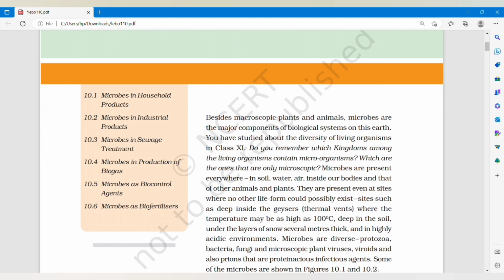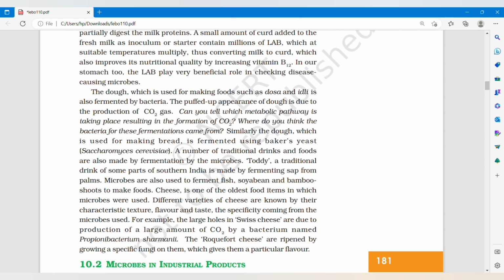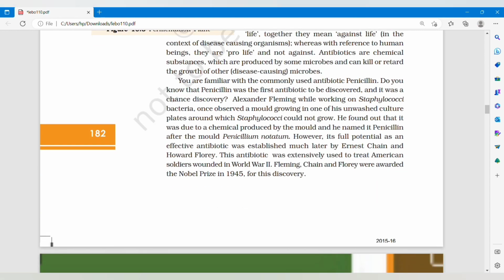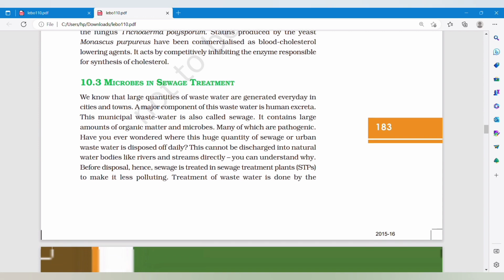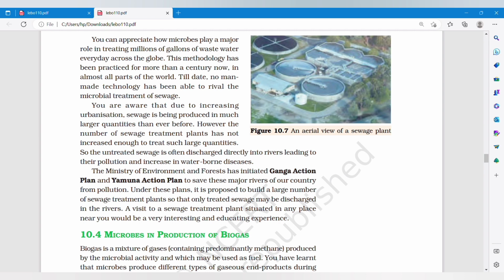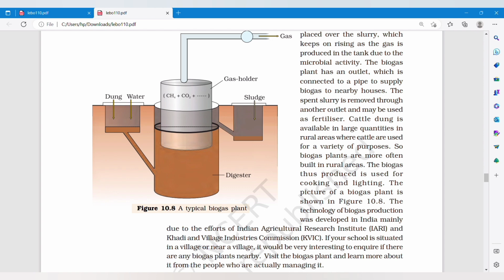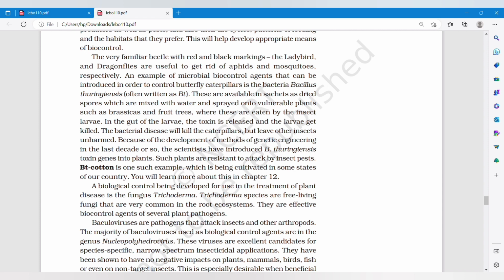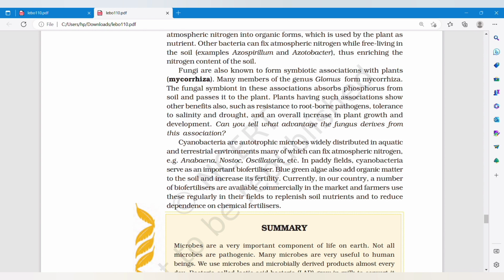09)Microbes in human welfare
Hello 👋 nd welcome everyone

so our today's audio book of microbes in human welfare.
watch it carefully till the end